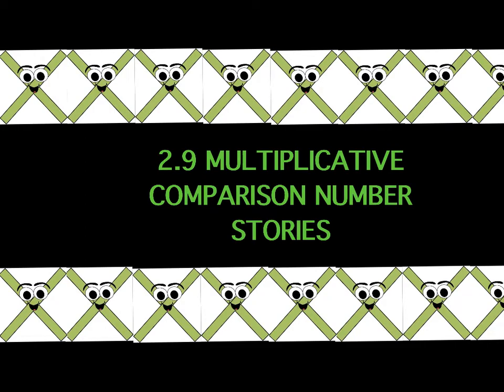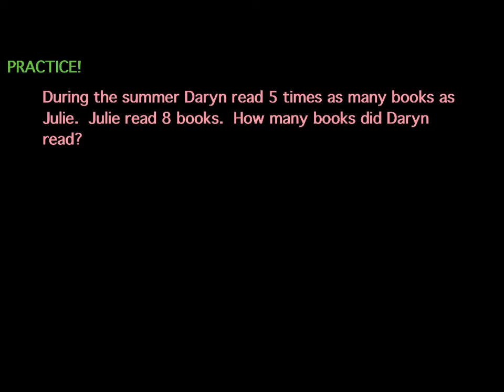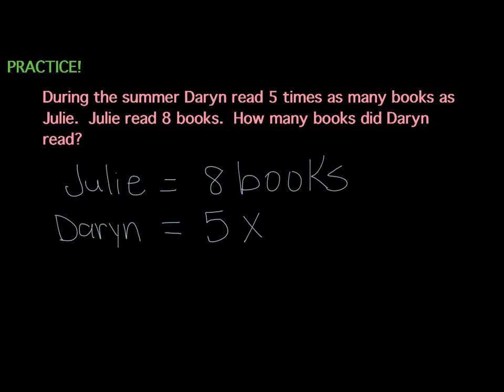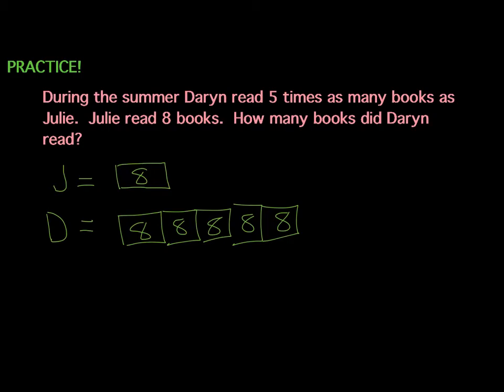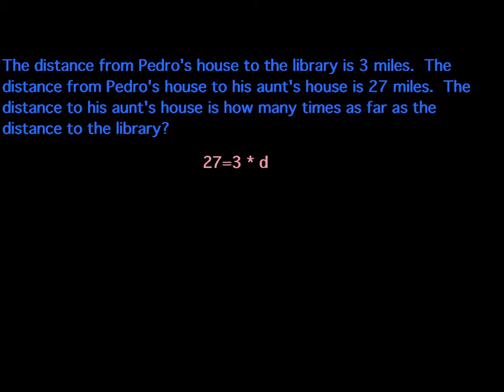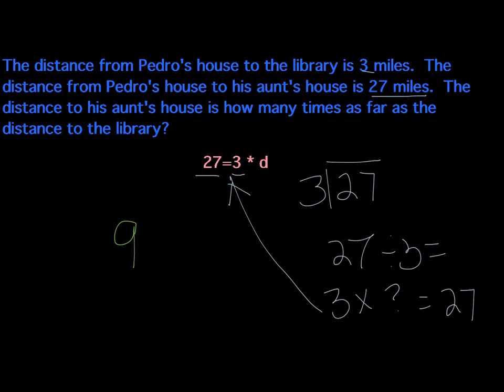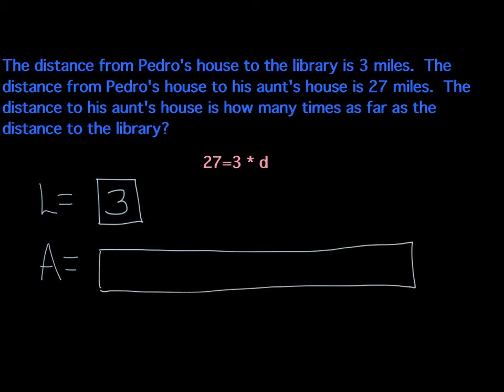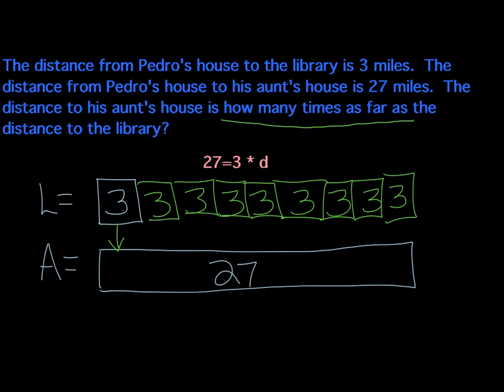L02 09 Multiplicative Comparison number stories v2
multiplicative number comparisons